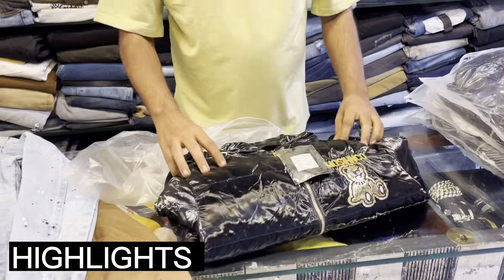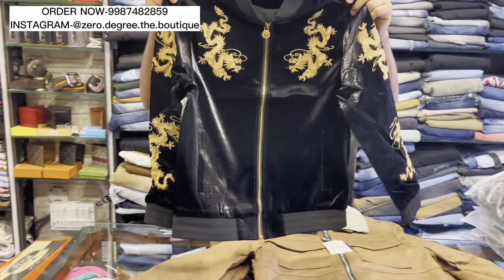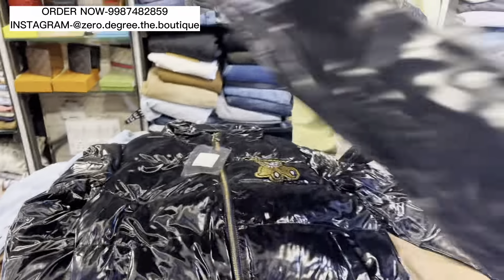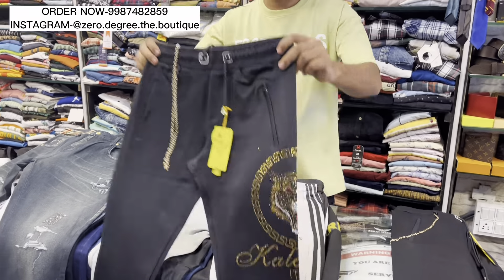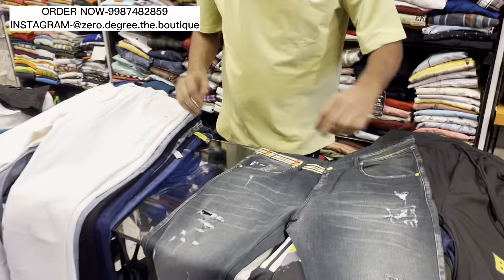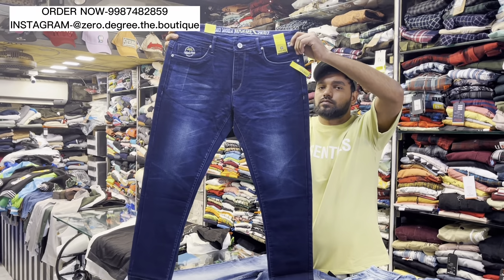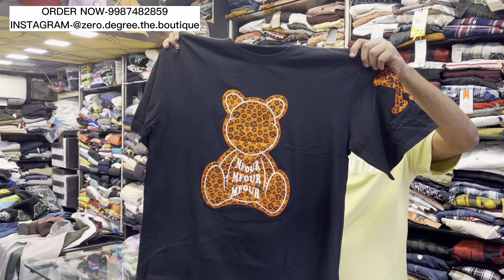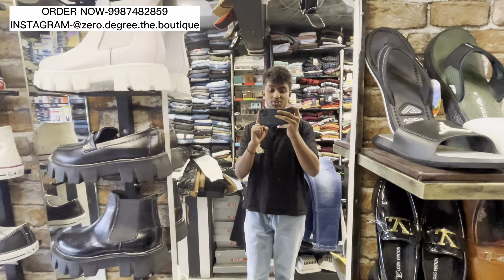Trending Jackets & Tshirts In Cheapest Price 😱 | Cheapest Clothes In Mumbai | Zero Degree Mumbai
The cheapest clothes for shop in mumbra just checkout the price guyss tshirts only ₹399😱 Must watch!!!

Zero Degree The Boutique !

Every Week New Videos !

we have shown the amazing collection of clothe👖!

COD AVAILABLE 🔥

Shop adress-shop no 2 guru kripa apt opp mittal ground somaji nagar mumbra,thane-400612